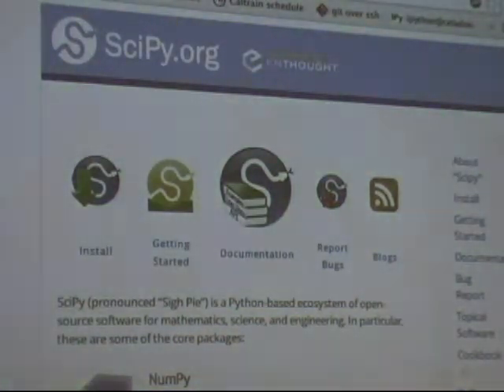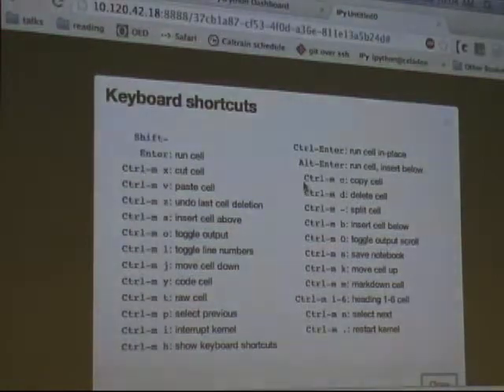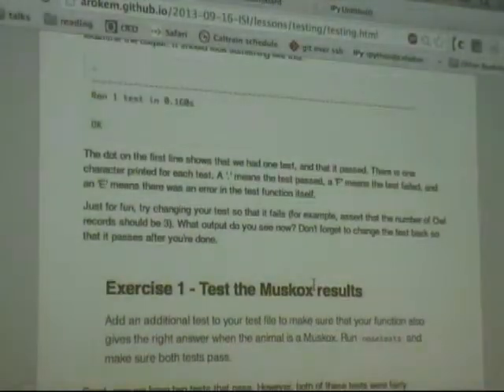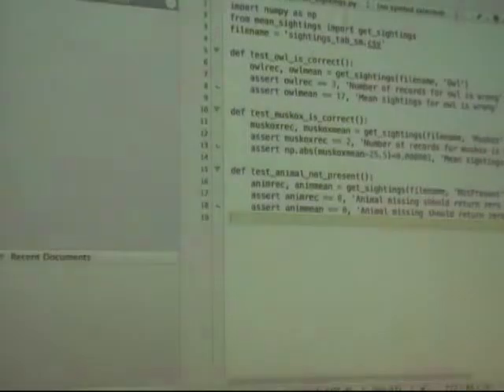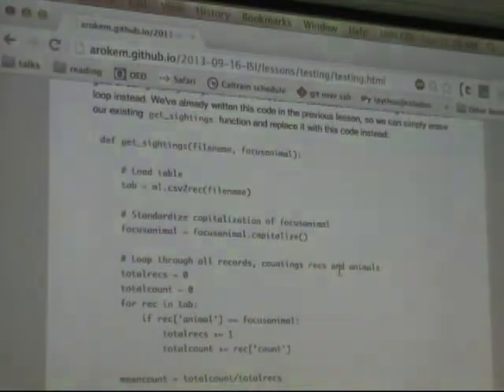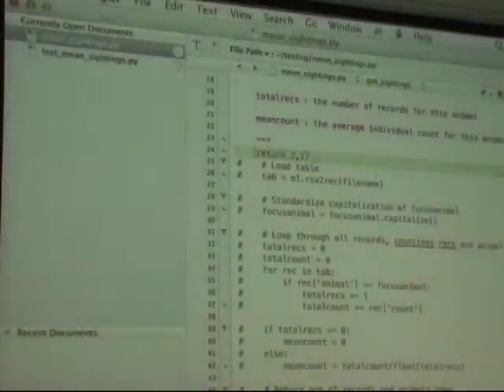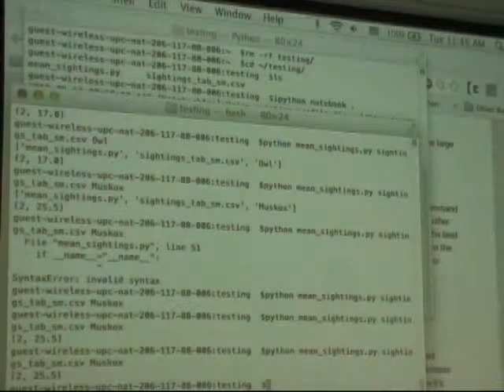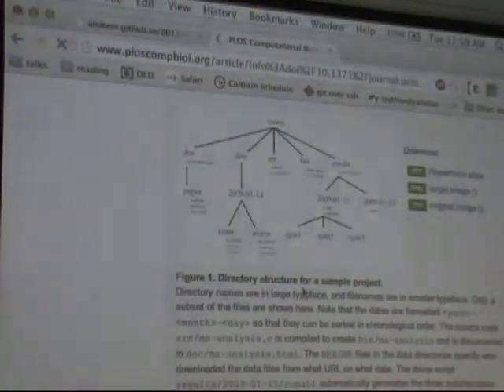Software Validation and Testing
Software Carpentry Boot Camp 2013- University of Southern California